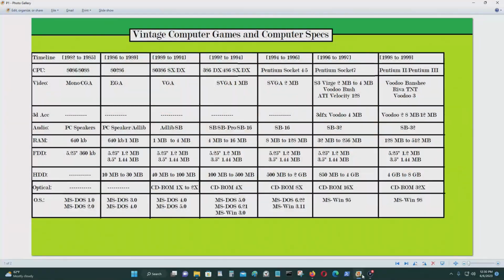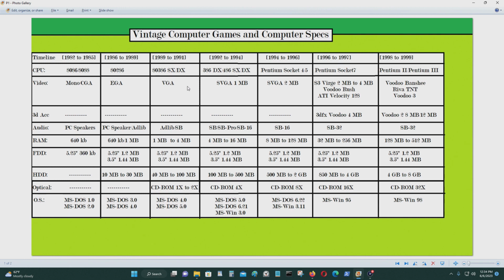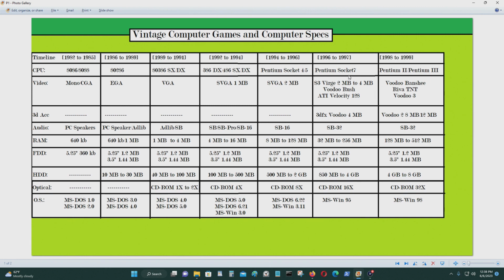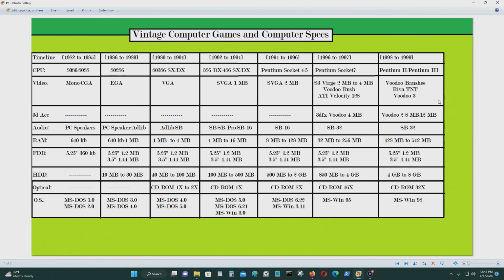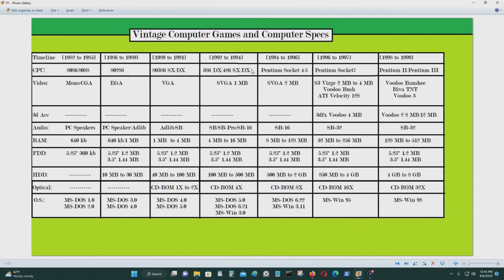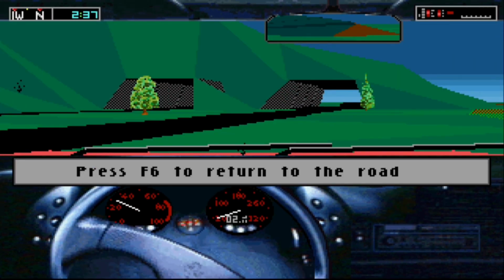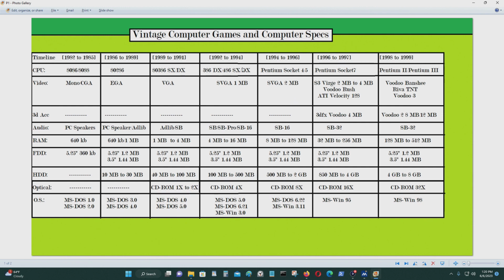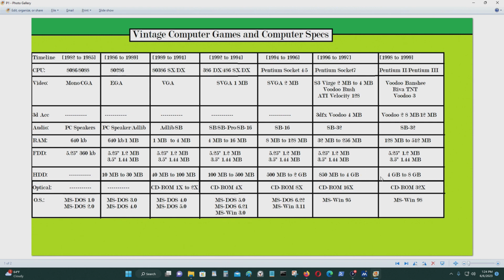PCEM: Overview of Different Machines from 1982 to 1999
[Synopsis]

In this video, I do an overview on different types of X86 computers, and configurations based on timeline. You have to use different machine configurations to run different kinds of software, because system requirements changed with time. For example, a 286 CPU, 1 MB of RAM with a 40 MB hard drive was adequate to run most programs in 1989, but in 1992 that wasn't enough to run even the most basic program. Other times, the hardware was too fast for the software, and the program wouldn't run correctly.  It is important to know what kind of hardware configuration is appropriate for the software you want to run.

I grew up in the 1980s, so I saw the evolution of X86 computer hardware from the IBM XT to the Pentium III 500 Mhz in 1999. From different kinds of graphics adapters, like CGA to the 3dfx Voodoo 3. It is important to know which configurations will work, because if you don't know then it would lead to a machine that would not work. For example, if you made a machine that had a 386 SX processor coupled a S3 VirgeDX graphics card, and Sound Blaster 16, it wouldn't work, because PCI cards didn't exist in 1989. These are the various nuances you must know. This video shows you various hardware configurations from that era.